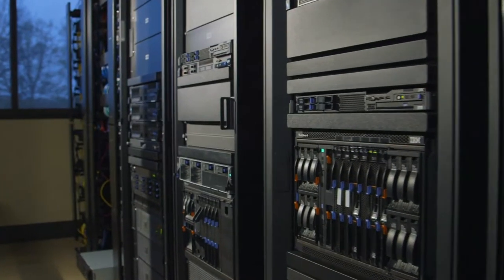IBM Cloud Object Storage - Cleversafe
InfoSystems is an IBM Platinum Business Partner. IBM Cloud Object Storage is one of the IBM storage competencies that contributes to our Platinum partner level. The IBM Cloud Object Storage (Cleversafe) software simplifies the process of exponential data growth. It helps address data growth in disparate storage systems, it resolves the issue of explosive data growth, unrealized potential of mining data, and the inability to manage unstructured data. IBM Cloud Object Storage allows for a hardware and software combined technology to deploy a combination of on-premise and cloud storage sytems with an object-based file structure.